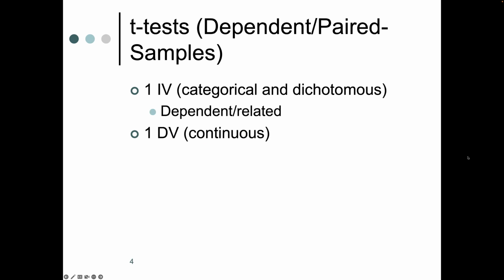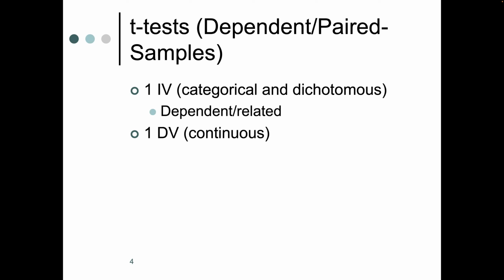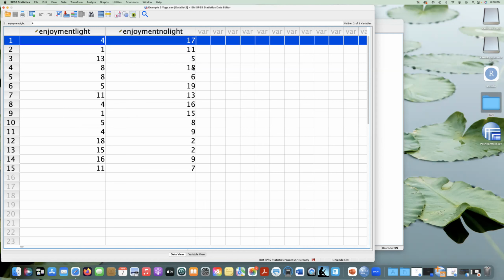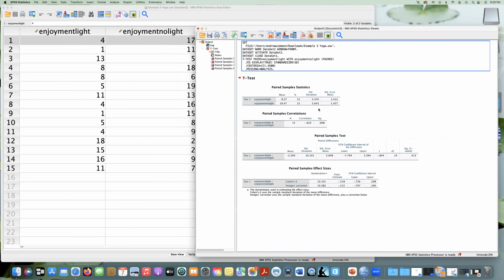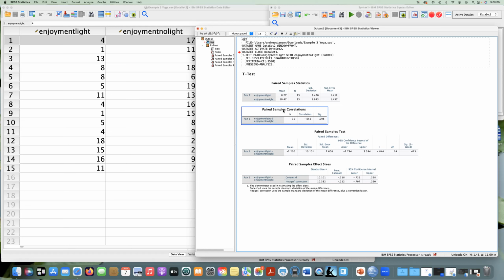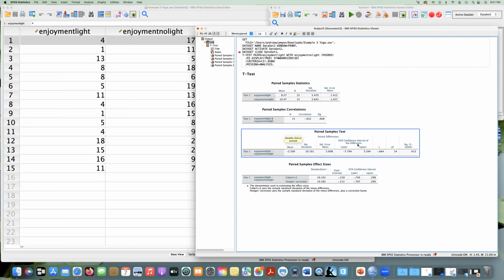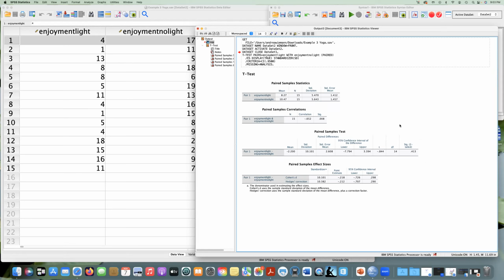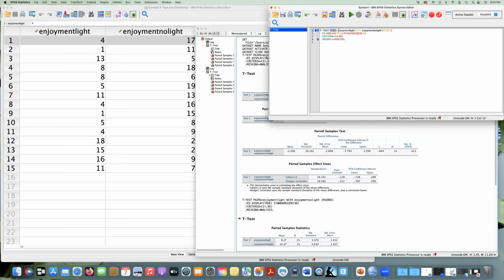SPSS with Syntax - Dependent Samples t-test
This video shows the process in SPSS for calculating dependent samples t-tests with discussion on interpretation and syntax for PSYCH 244.